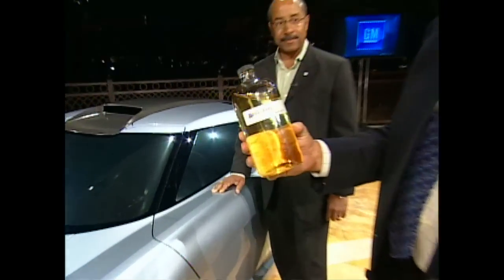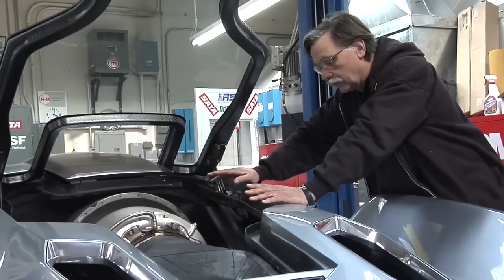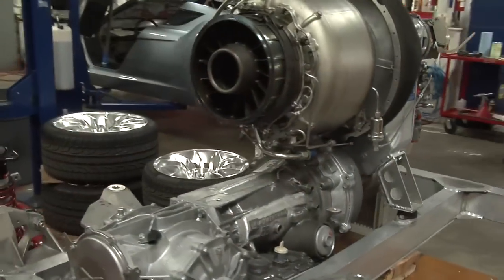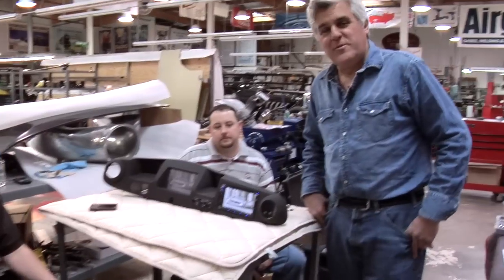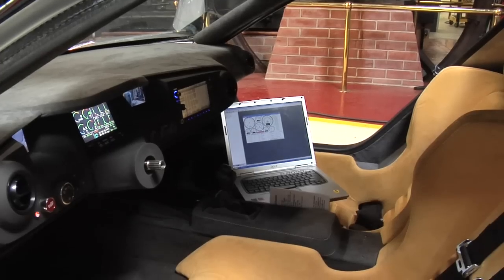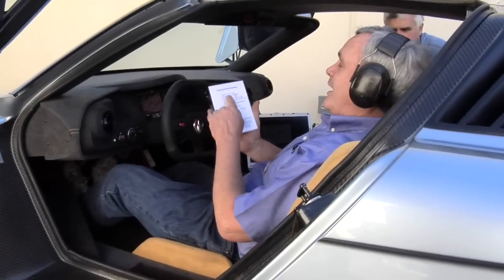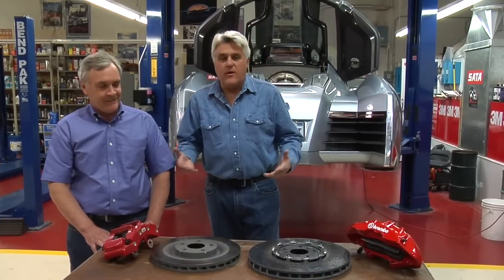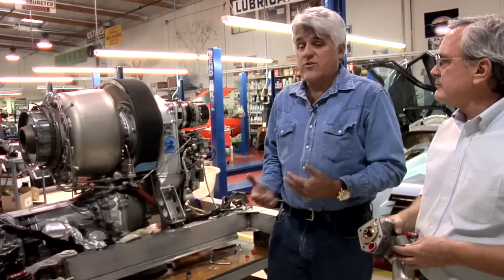EcoJet: Definitive Edition - Jay Leno's Garage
EcoJet: Definitive Edition. Like all great feats of the imagination, the EcoJet began life on a napkin. As an auto enthusiast, Jay Leno had always wanted to design his own turbine-engined car, and when he conceived the notion for a high-performance, yet environmentally friendly, vehicle the pen and napkin came out. Eight months later the results were premiered at the 2006 Specialty Equipment Market Association (SEMA) show in Las Vegas.

The primary goal was to design and build a car that ran on environmentally friendly, renewable bio-diesel fuel and that didn't drive like a Prius. Of course, as Jay has quipped, that makes harvest time the only time of year when there'll be plenty of fuel available, but that's beside the point.

The heart of the EcoJet is a 650-horsepower Honeywell LT-101 turbine engine, which sits inside a modified Corvette Z06 hydroformed aluminum frame with aluminum and magnesium structural and chassis components. The vehicle's shell is an advanced construction of carbon fiber over Kevlar, and the body is painted with environmentally friendly paint from Glasurit's 9 Line Waterborne Technology lines, which is designed to dramatically reduce emissions during application.

Though the car was built almost entirely at Jay's Big Dog Garage, the design and engineering was actually overseen by GM under the leadership of Ed Welburn, GM Vice President of Global Design and Frank Saucedo, head of GM's Design Studio in North Hollywood, California.

But nobody said that designing and building an environmentally friendly supercar was quick and easy. It's been three long years since the inception of the EcoJet project, and there have been many bumps along a painstaking road. It didn't take long for its monster turbine engine to burn out clutch discs, brakes, and torque converter. Jay and the Big Dog crew always knew that the EcoJet would be a long term labor of love and a work in progress. Now that the EcoJet is finally on the road and clocking speeds in excess of 150 mph, the next step will be trying to come up with a system to muffle intake noise for a whisper quiet ride.

With aeronautical and jet-age influences, the EcoJet's design conveys power, capability, and even a hint of danger, but ultimately, the project is intended to inspire would-be automotive designers by showing that with a little creativity (and more money than brains), an environmentally friendly performance car is not only possible but also breathtaking.